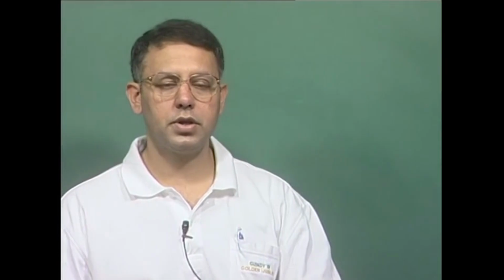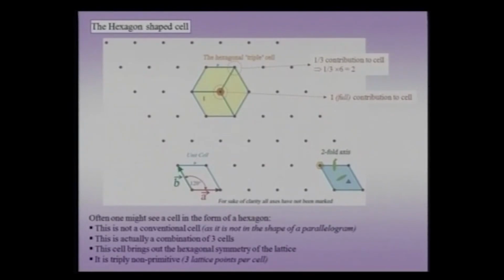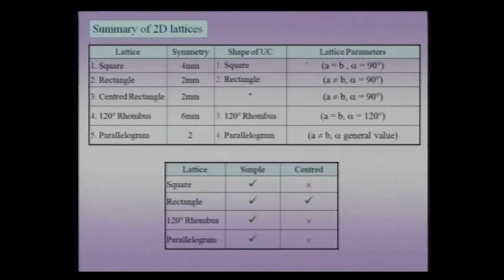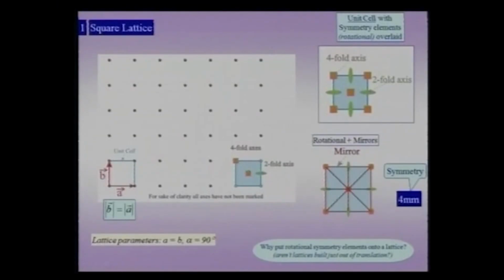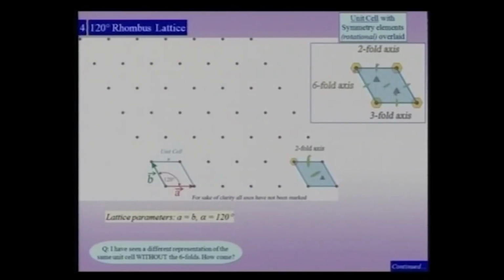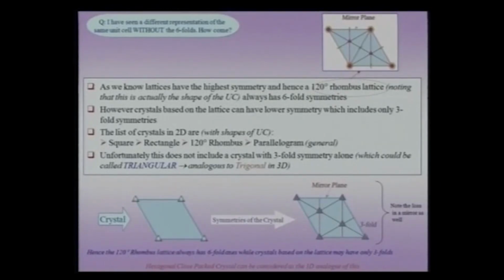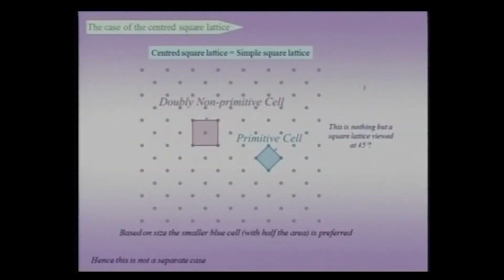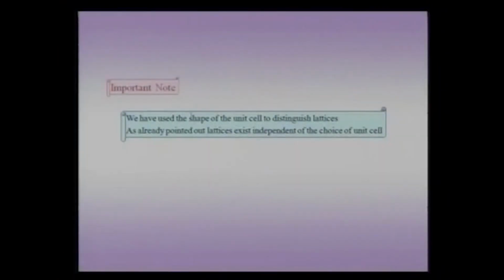Lecture-05 Geometry of Crystals: Symmetry, Lattices